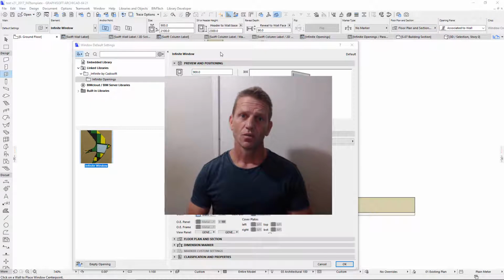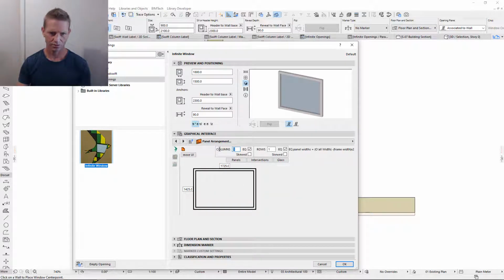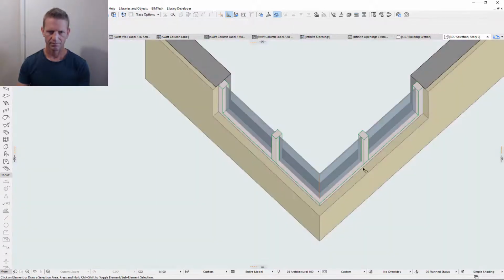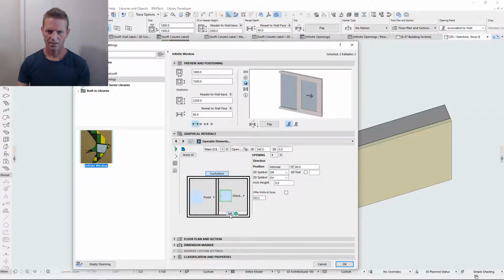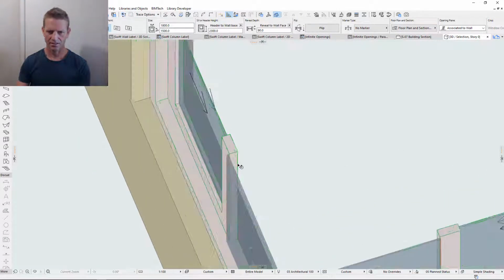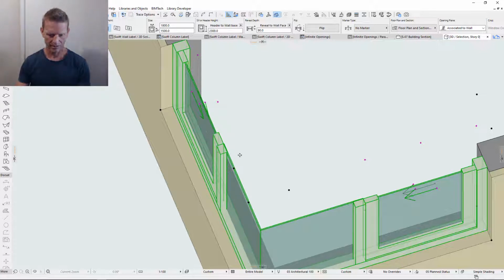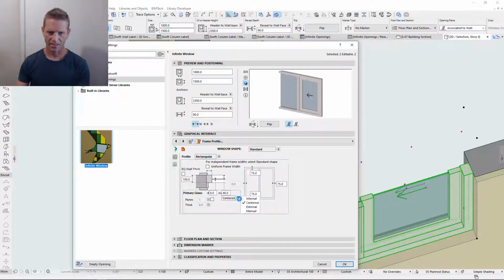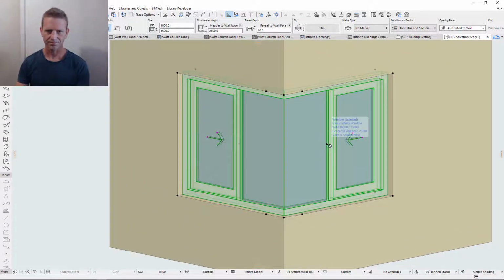Infinite Openings - Corner Glass Joint & Sliding Panel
How to create a corner window with a glass joint and a sliding sash with Infinite Openings